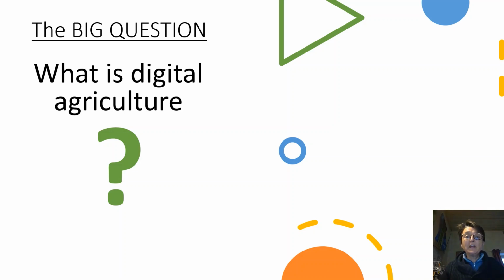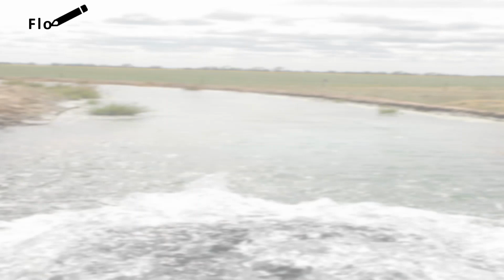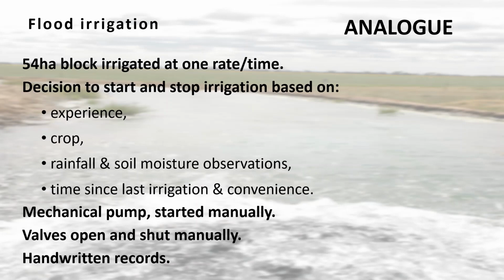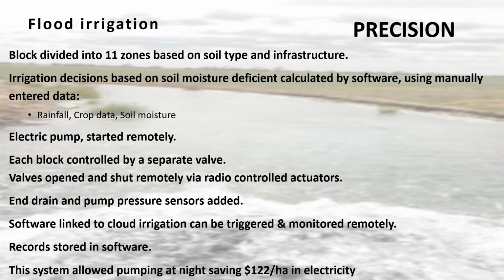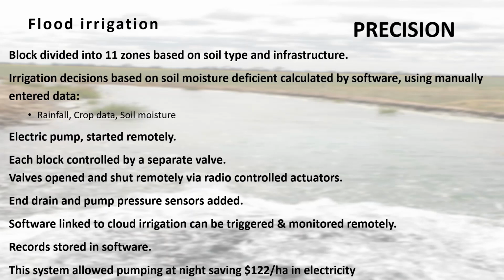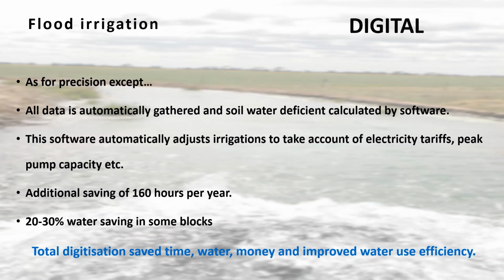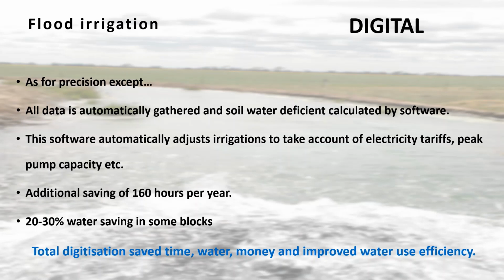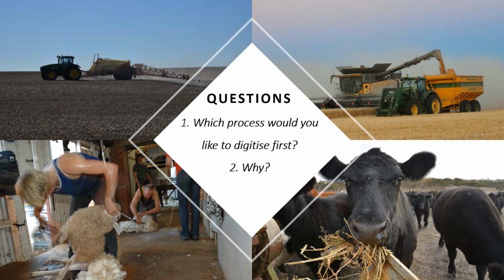Video 2 What is DA?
A useful definition of Digital Agriculture and a working example.
Questions - 1) which process on your farm would you like to the first that you fully digitise and 2)why?